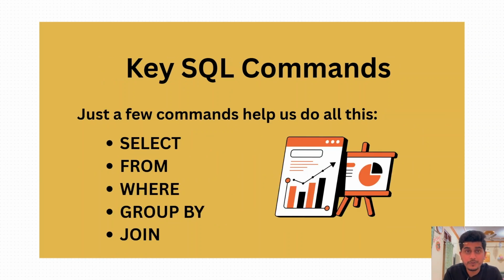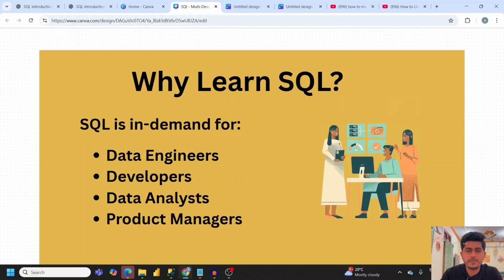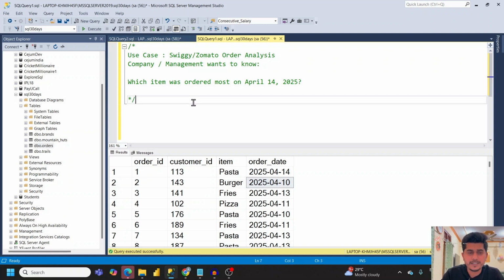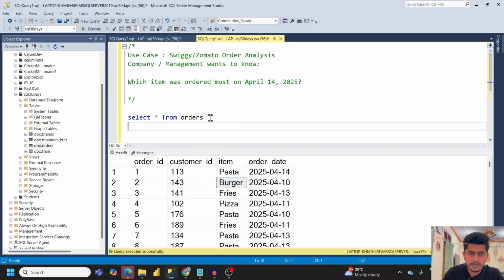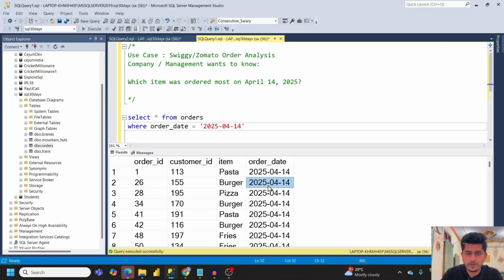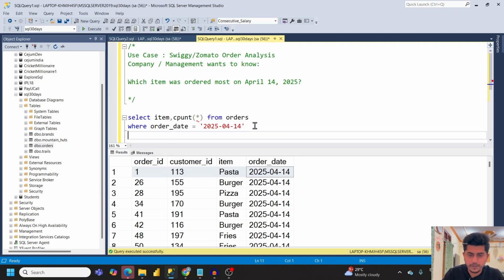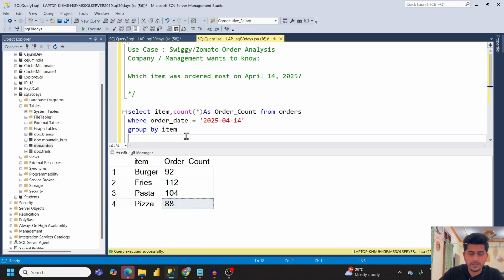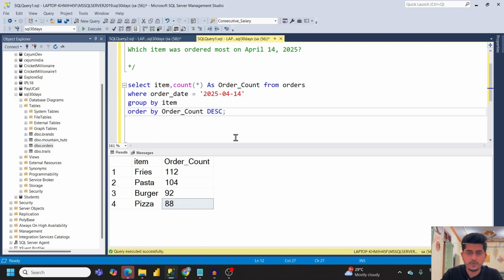Why SQL is Used Everywhere? Explained with Real-World Use Cases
This video is perfect for beginners looking to learn SQL with real-world examples. We’ll walk through a SQL use case from food delivery apps like Swiggy, write practical SQL queries, and understand how data analysis with SQL is done in real applications. Ideal for those preparing for SQL interviews, data engineering jobs, or just looking to improve their SQL skills.

🔹 What You’ll Learn:
- What is SQL? Simple explanation
- Why SQL is essential for jobs and real-time analysis
- Real-world SQL query example for order analysis
- Where and how SQL is used in the real world

Step 1: Table Creation Script

    OrderID INT IDENTITY(1,1) PRIMARY KEY,
    CustomerID INT,
    Item NVARCHAR(50),
    OrderDate DATE,
    Amount DECIMAL(10,2)

Step 2: Insert 2,000 Random Records (SQL Server)

-- Declare variables
DECLARE @i INT = 1;
DECLARE @CustomerID INT;
DECLARE @Item NVARCHAR(50);
DECLARE @OrderDate DATE;
DECLARE @Amount DECIMAL(10,2);

-- Sample items array (you can add more)
DECLARE @Items TABLE (ItemName NVARCHAR(50));
INSERT INTO @Items (ItemName)
VALUES ('Pizza'), ('Burger'), ('Pasta'), ('Biryani'), ('Sandwich'),
       ('Salad'), ('Coffee'), ('Tea'), ('Juice'), ('Ice Cream');

-- Insert loop
WHILE @i less than = 2000
BEGIN
    SET @CustomerID = FLOOR(RAND() * 100) + 1;  -- Customer IDs between 1 and 100
    SELECT TOP 1 @Item = ItemName FROM @Items ORDER BY NEWID(); -- Random item
    SET @OrderDate = DATEADD(DAY, -FLOOR(RAND() * 30), GETDATE()); -- Random date last 30 days
    SET @Amount = CAST((RAND() * 500) + 50 AS DECIMAL(10,2)); -- Random amount 50–550

    INSERT INTO Orders (CustomerID, Item, OrderDate, Amount)
    VALUES (@CustomerID, @Item, @OrderDate, @Amount);

    SET @i = @i + 1;
END;

💻 SQL Query Example in This Video:
```sql
SELECT item, COUNT(*) as order_count
FROM orders
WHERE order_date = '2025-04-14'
GROUP BY item
ORDER BY order_count DESC;

Beginners who want to learn SQL from scratch

Students, job seekers, aspiring Data Engineers, Analysts, Developers

SQL | Data Engineering | Python | Real-world Projects | Tech Tutorials

👉 Upcoming Video: Top 5 SQL Queries Every Beginner Should Know